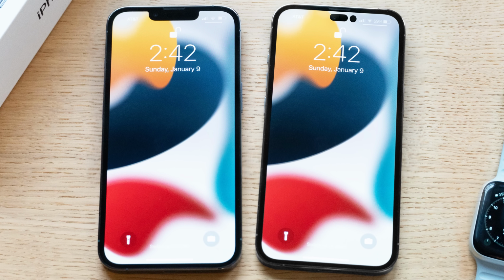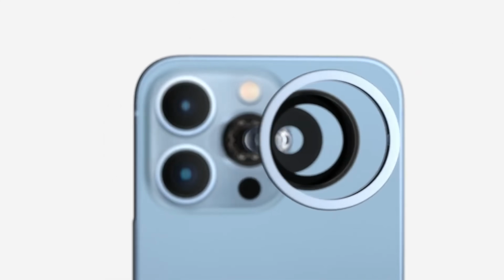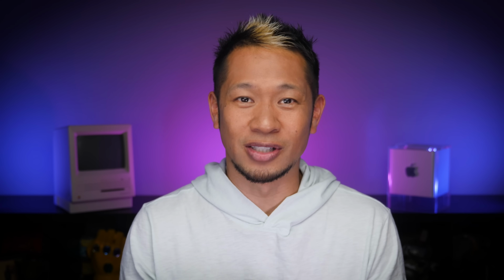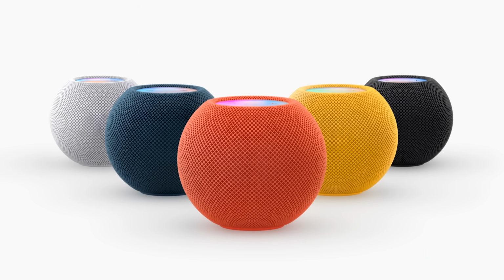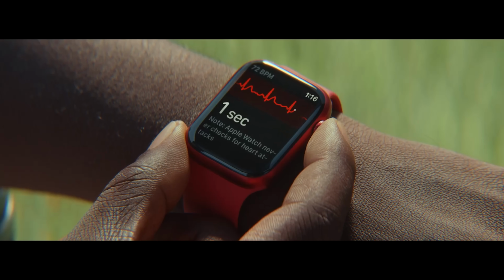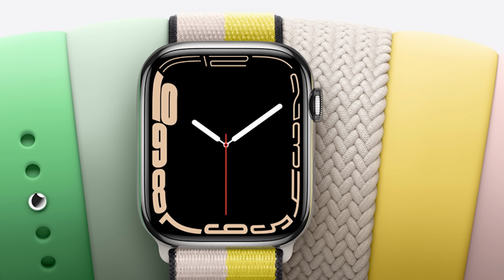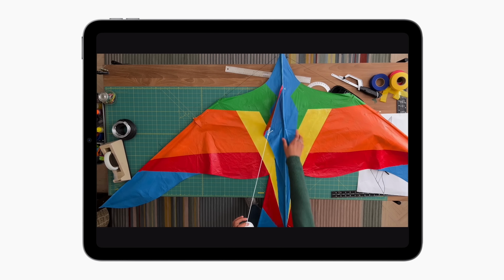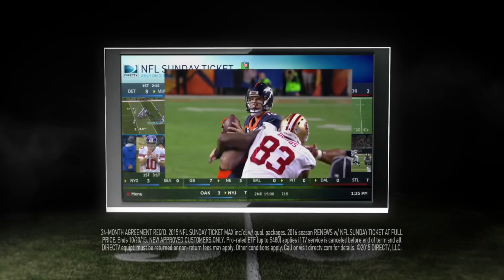iPhone 14/14 Pro Camera Leaks & No USB-C!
Get Spigen's new Arc Hybrid Mag - MagSafe battery Pack and more

iPhone 14 & 14 Pro leaks reveal improved cameras and a periscope camera for better optical zoom is in its future. Don't count on USB-C for the iPhone 14/14 Pro, the HomePod is not dead and the Apple Watch Series 8 feels like a pass right now.

0:00 Intro
0:18 iPhone 14/14 Pro Leaks
1:15 USB-C?
2:17 iPhone 14/14 Pro Camera Leaks
4:37 Apple's Next Smart Home Device
7:10 Apple Watch Series 8 Health Features
9:08 iMovie 3.0: Movie Magic & Storyboards
10:49 Apple TV+ is getting NFL Sunday Ticket?